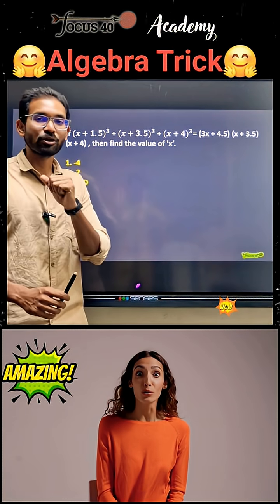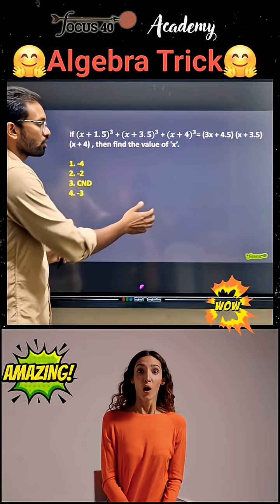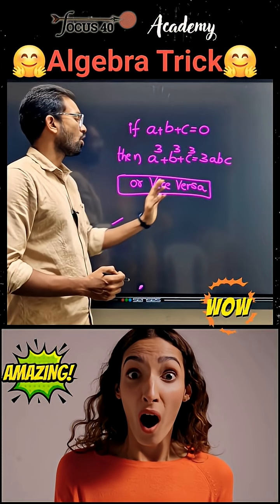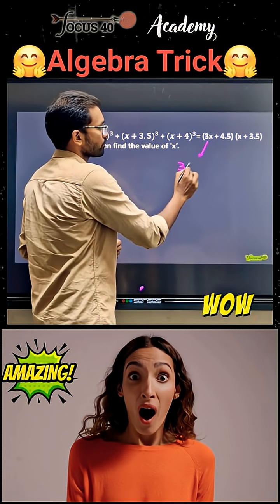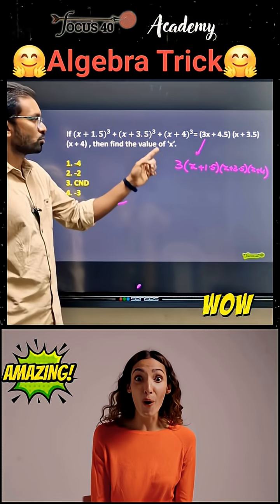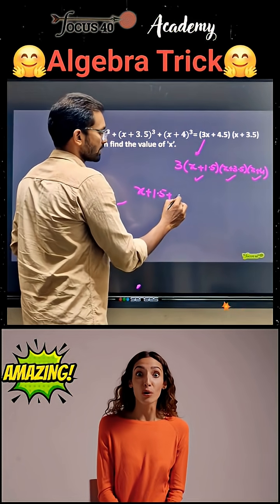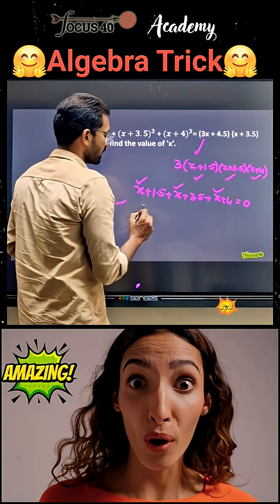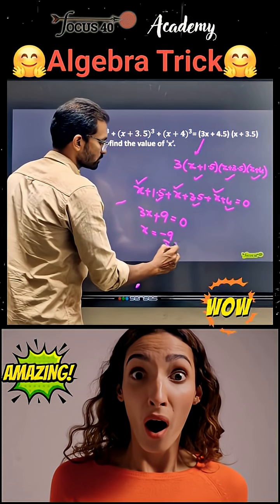Quicker Maths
Unlock the secret to solving algebra problems faster and smarter!

In this quick and powerful Short, I’m revealing an algebra trick that will save you time, boost your confidence, and make you fall in love with math again. Whether you're a student prepping for exams or someone who loves learning new hacks, this tip will blow your mind!
Don't miss out — watch till the end to see how easy and fun algebra can be when you know the right shortcuts.

Algebra Tricks
Math Tricks
Solve Algebra Fast
Algebra Shortcut
Quick Math Tips
Study Hacks
Math Hacks
Easy Algebra
Math Shortcuts
Learn Algebra Fast
High School Math
Algebra Made Easy
Math Short
Fastest Way to Solve Equations
Exam Hacks
Math Motivation
Algebra in Seconds
Genius Math Trick
Viral Math Trick